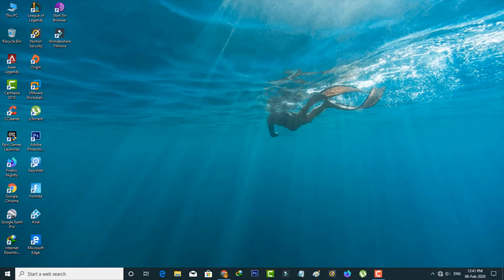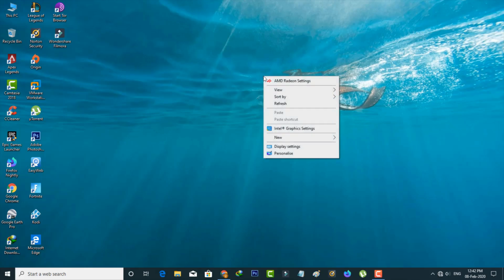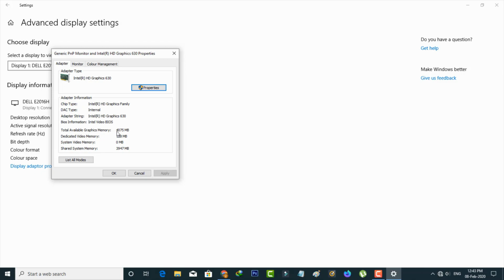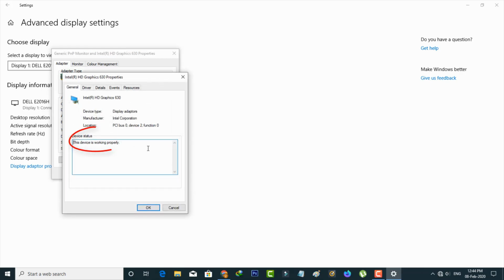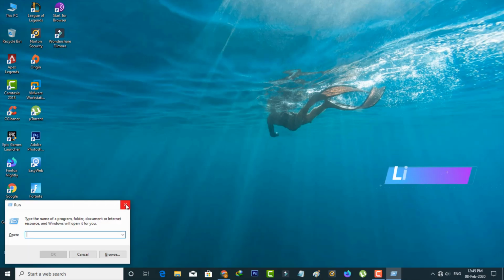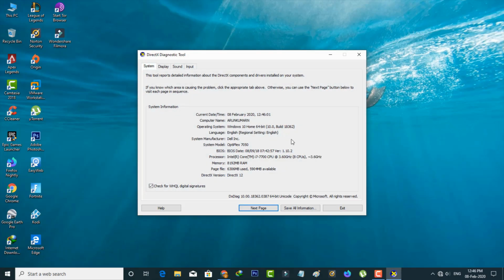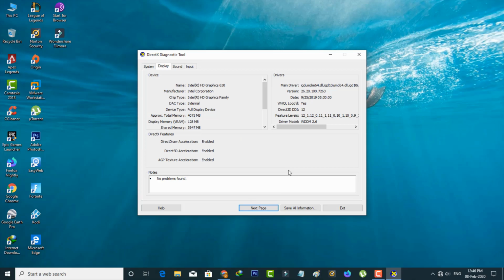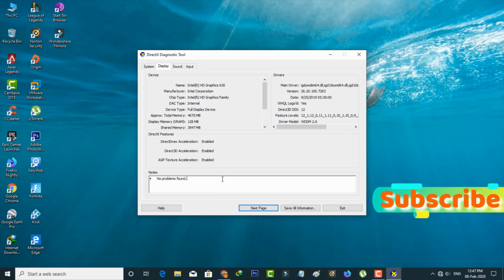How to Check Graphics Card on Windows 10 Pc--Know Your Graphics Memory & Performance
This tutorial is about how to check graphics card memory on windows 10.

This is 2022 released trick,but works for all laptop's like hp,lenovo and surface pro.

If you have card not detected or update failing problem,just check drivers are up to date or not.

Simple way to update this software is just download new version of app and then click to install it.

Here i add the english subtitle,at same time tamil,kaise kare hindi,bangla telugu,urdu,kannada and malayalam people's can easily understand it.

how to find out what graphics card you have windows 10 :

1.Now a days three types of graphics card driver is available for your laptop.

2.Like intel(r) hd graphics 620,amd and nvidia.

3.But here my dell pc have the intel(r) hd graphics 630.

4.So same way if you like to check how much gb you have and what are the specs by just follow me friends.

5.Here i show the two methods one is by using cmd and the another one is direct method.

6.First of all right click on it,and then goto "Display settings" - Advanced display settings.

7.Now in this section you can press "Display adaptor properties for display 1".

8.Finally it shows my all details like dedicated video memory,total available graphics memory and etc...

9.If you like to know your health performance like temperature status,by simply press "Properties" setting.

10.Finally it shows "This device is working properly".

11.Once your hd drivers are updated,change some settings for best gaming experience.